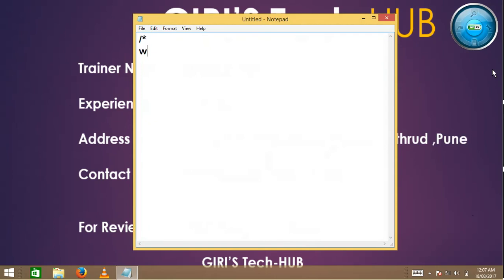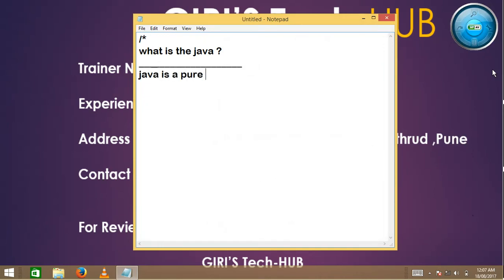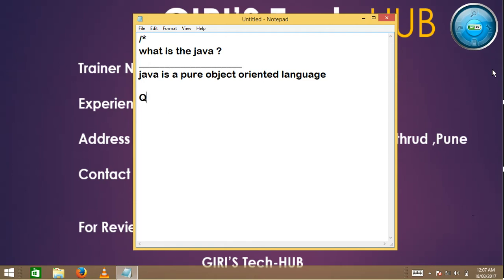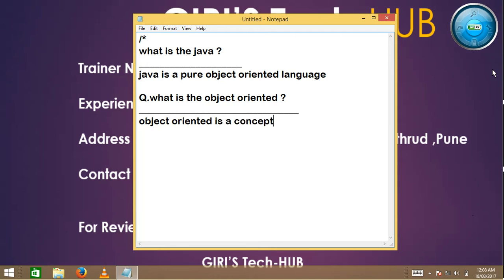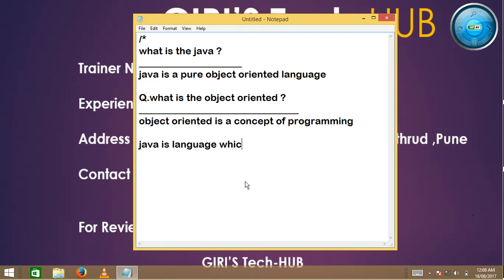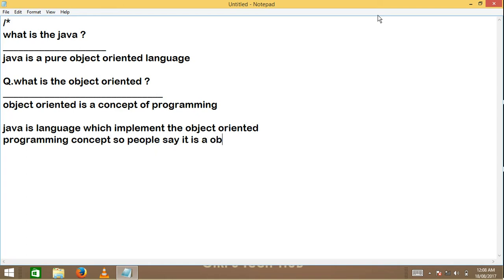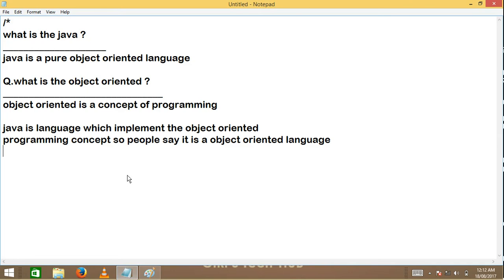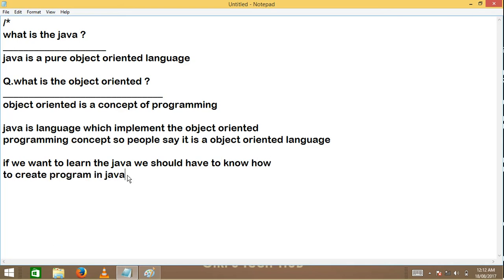Introduction of java & oop Concept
Introduction of java & oop by giri sir